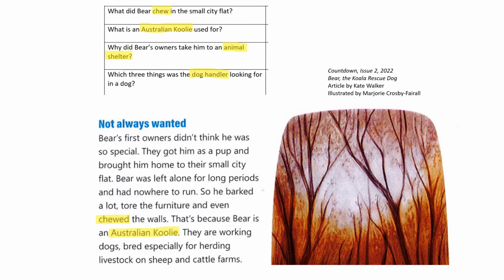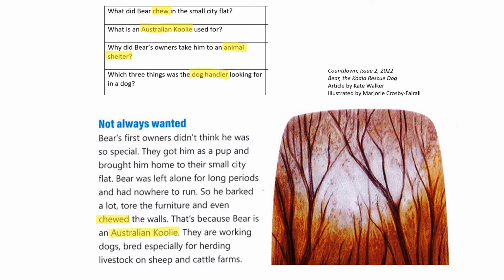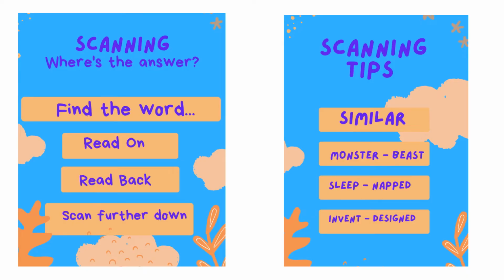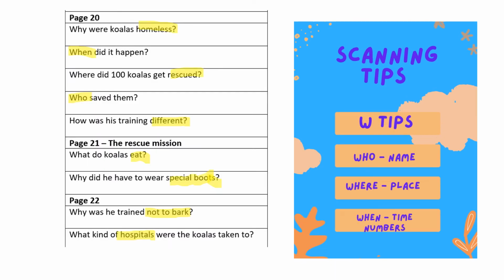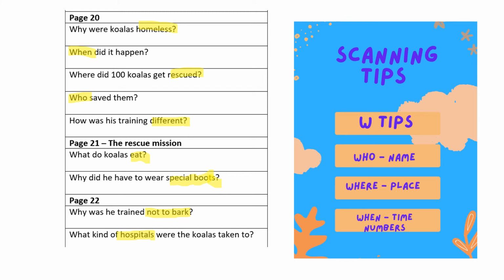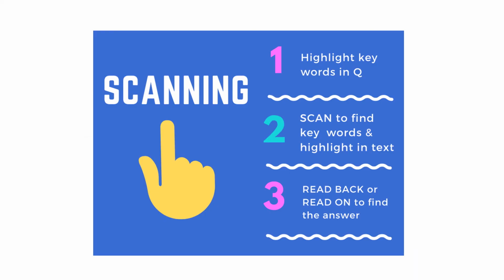#3 Scanning to find Facts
CHOOSE which key words you will SCAN for. Read ON or BACK to find the answer. Sometimes, the word you scanned for is not there BUT a similar word is there [monster instead of beast]. Sometimes, you have to KEEP scanning, if you don't find the answer.